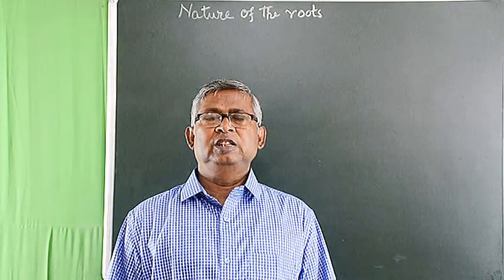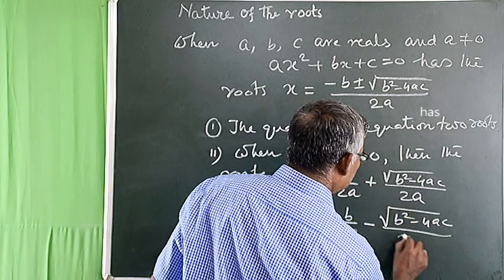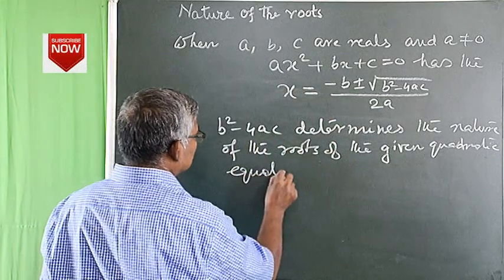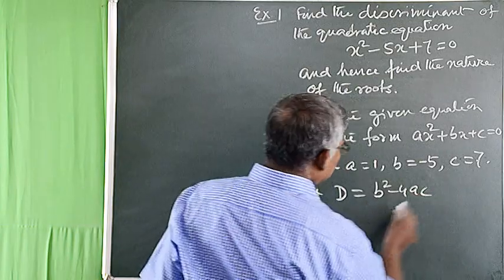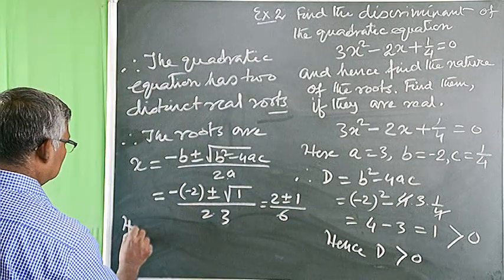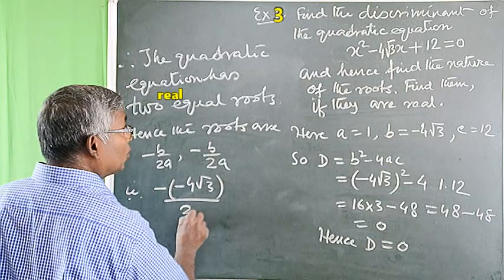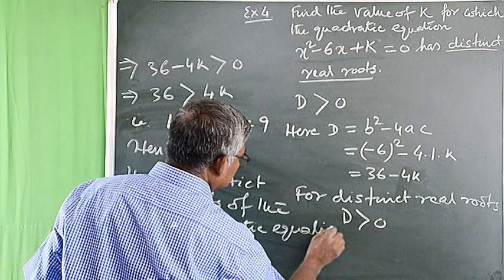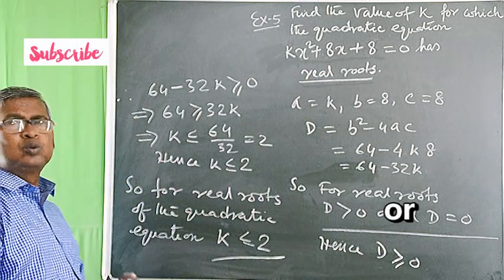How to determine the Nature of Roots of a Quadratic Equation | ICSE | CBSE | STATE BOARD | Part 5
Hi Students, from this video you will  learn how  to determine the Nature of Roots of a Quadratic Equation .
These rules are very important in solving Quadratic Equations.
Topics discussed here are:
1.  How to determine the Nature of Roots of a Quadratic Equation.
2.  How to calculate Discriminant of a  Quadratic Formula.
3.  D= b² - 4 ac , three cases when D greater than or equal to or less than zero.
4. Stating conditions for roots are real and distinct,real and equal , no real roots.
5. Stating why D is called Discriminant of a quadratic equation.

These topics are very much important for your higher studies .
How to determine the Nature of Roots of a Quadratic Equation | Part 5

0:00 Explaining the Quadratic Formula in five points.
4:18 Stating discriminant of a quadratic equation.
5:23 When roots are real and distinct, real& equal, imaginary.
6:00 Solving suitable example number 1
7:31 Solving suitable example number 2
9:42 Solving example number 3
12:07 Solving example number 4
14:05 Solving example number 5
16:13 Summary of the topic discussed